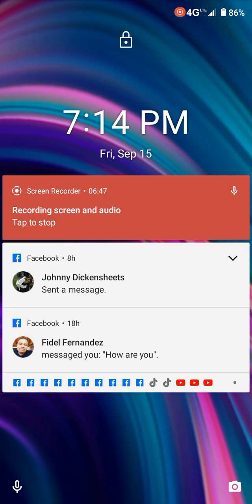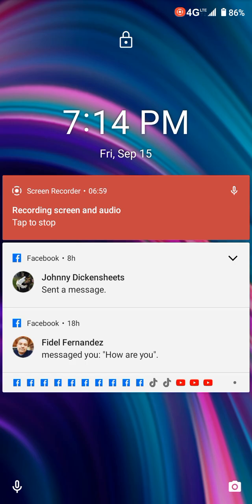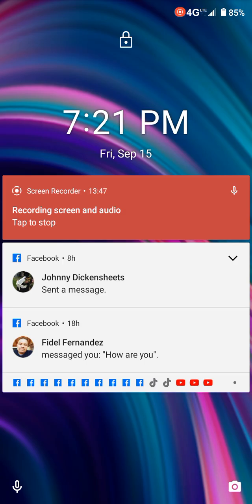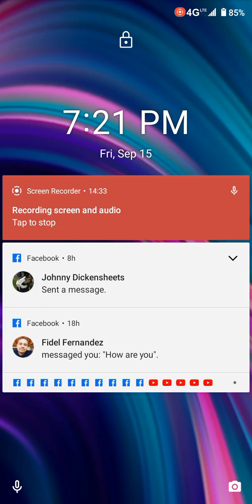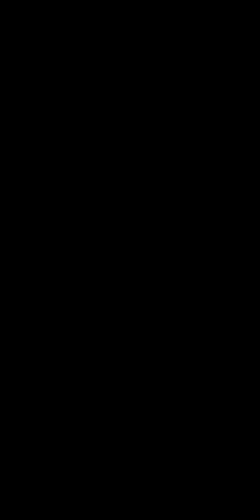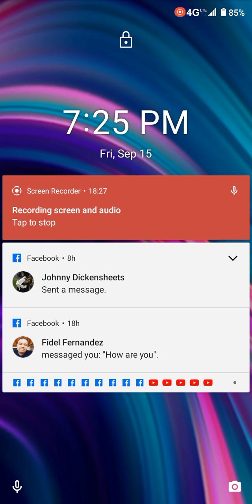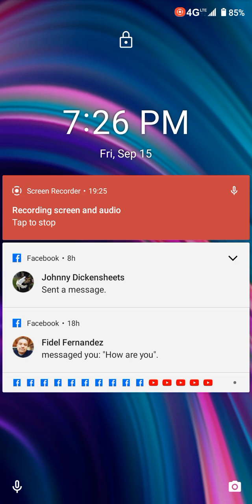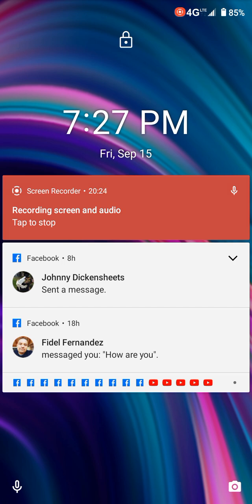throwing a shoe at my door